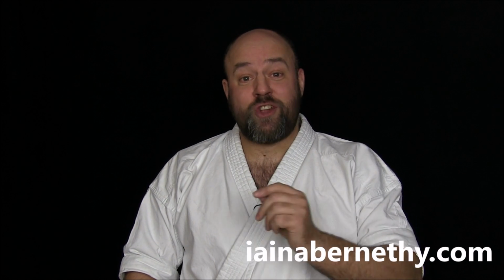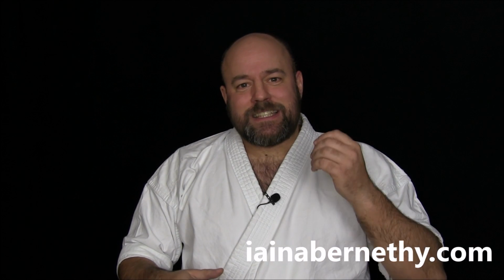Iain Abernethy on The Four Stages of Kata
In this video I quickly discuss the 4 Stages of Kata. These stages are:

1 – Learning, training and refining the solo form.

2 – Training the bunkai (applications).

3 – Exploring the principles demonstrated by the bunkai so we can adapt and vary (i.e. internalise sound combative habits).

4 – Gain live experience of freely employing the methods and principles of kata.

It is when all four stages are correctly practised and integrated that the purpose and value of kata can become fully realised.

To fully understand this model, you need to experience the process first-hand. I nevertheless hope this brief overview is of value.

Iain